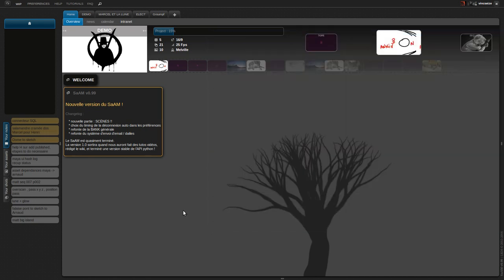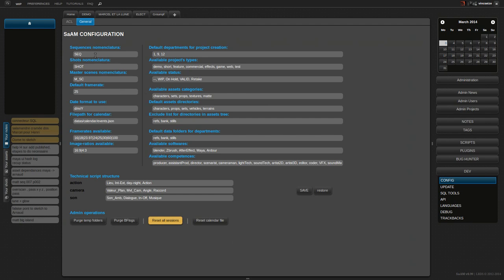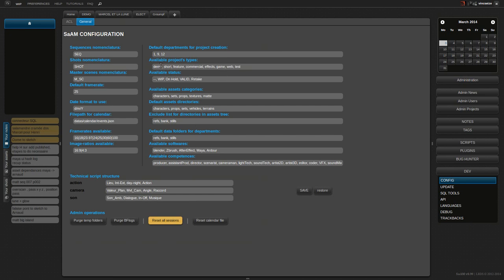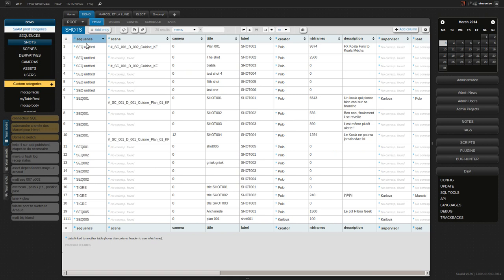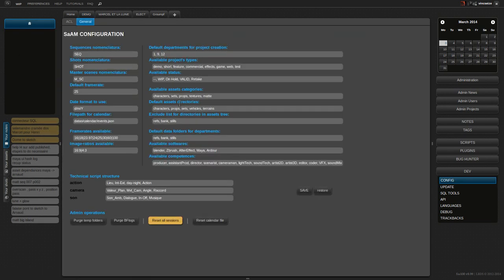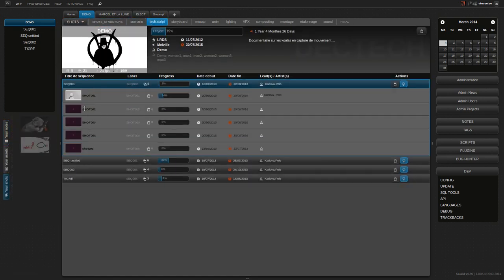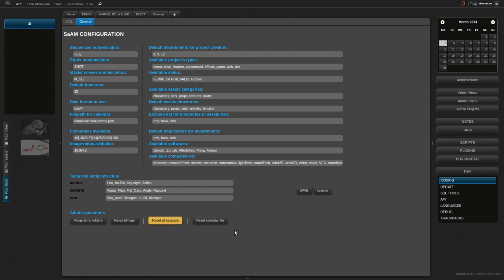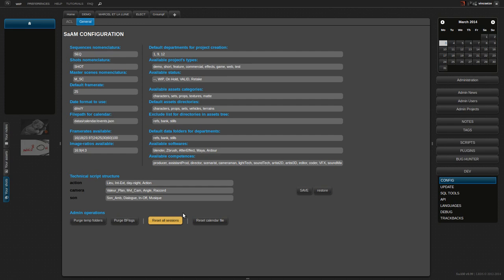SaAM tuto EN 8 dev Default configuration settings